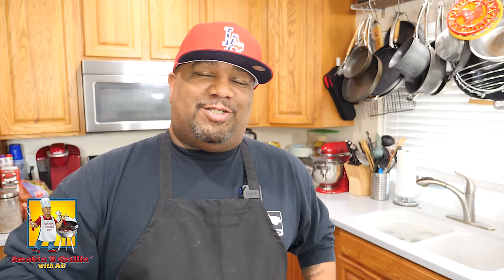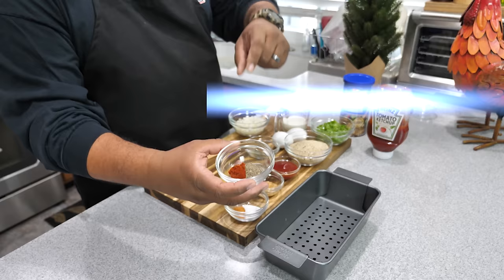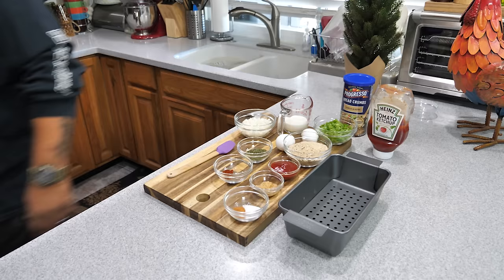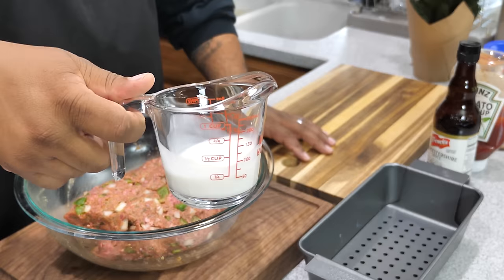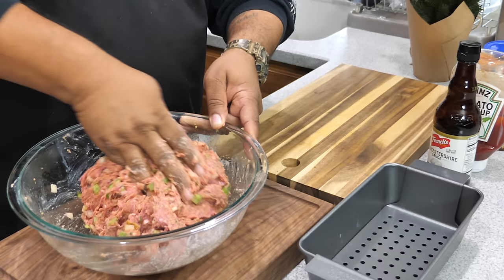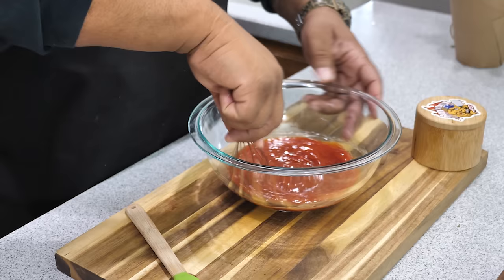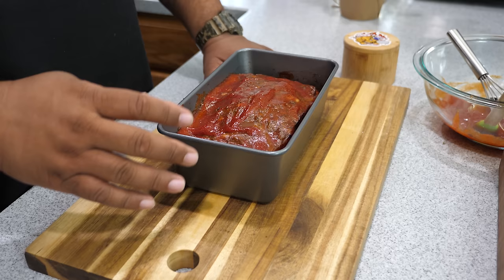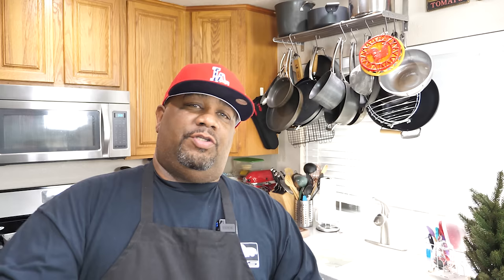Meatloaf Recipe | Easy Meatloaf Recipe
Meatloaf Recipe | Easy Meatloaf Recipe - This is a Easy Meatloaf Recipe to make and follow. It's super moist with just the right amount of seasoning to make it perfect! To add to this classic dish and make it even more desirable, it's budget friendly. This Meatloaf can be made for $10 - $12 bucks!

Meatloaf Ingredients
2 lbs. Ground Beef 85% or 90%
3/4 cup Breadcrumbs
2 Large Eggs
3 Garlic Cloves, minced
1 medium Yellow Onion
3 tbsp Ketchup
1/3 cup whole Milk
3 tbsp Fresh or Dried Parsley
1 1/2 tsp Salt
1 1/2 tsp Creole Seasoning or Italian Seasoning
1/4 tsp Black Pepper
1/2 tsp Smoked Paprika
1 tbsp Worcestershire (optional)

Meatloaf Sauce Ingredients
3/4 cup Ketchup
2 1/2 tbsp Brown Sugar
1 1/2 tsp White Vinegar
1 tsp Garlic Powder
1/2 tsp Onion Powder
1/4 Black Pepper
1/4 tsp Salt

Use a 9" x 5" Loaf Pan